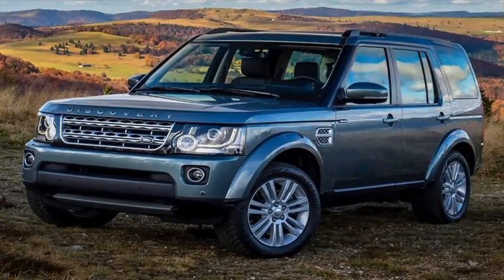Land Rover Begins Restoration of Land Rover Series I, Number One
Once Huey came to Land Rover’s attention, the company’s historians set about unearthing its past, though one look would suggest that it has spent a lot of time outdoors. According to the timeline Land Rover produced about this vehicle, most of its time seems to have been spent in the United Kingdom, much of it sedentary, apparently being used in Wales as a “static power source” from 1968 until the engine seized 20 years later. Jaguar Land Rover Classic’s restoration efforts are expected to be ongoing through 2018 and will be “sympathetic” in nature, with the goal of making it drivable again whilst retaining the patina of its components, including as much of what little of its original light green paint remains.